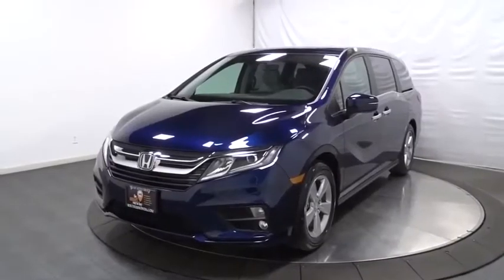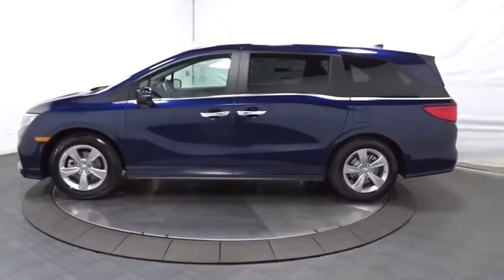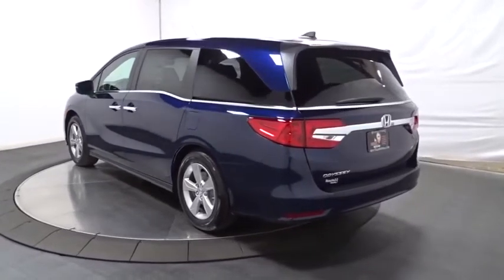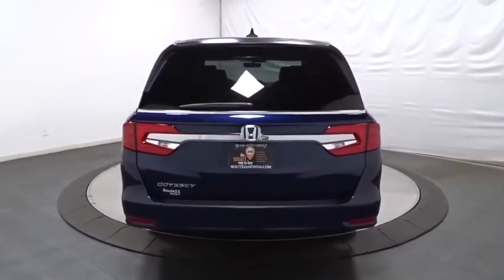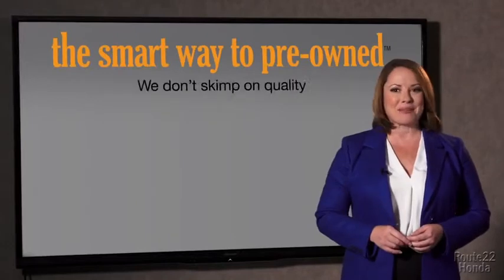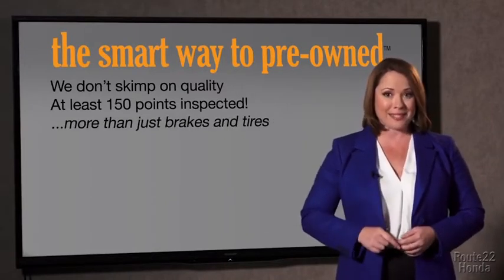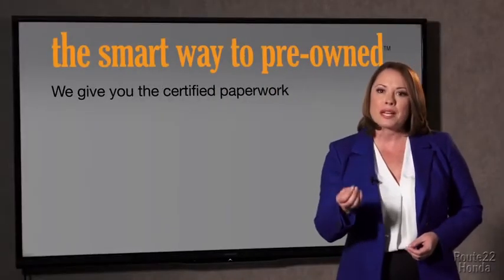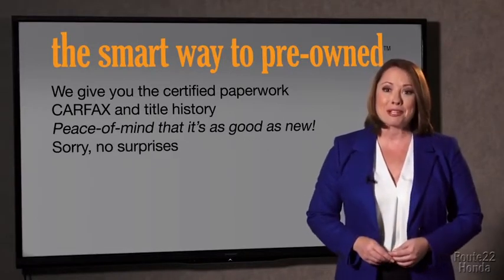2020 Honda Odyssey Hillside, Newark, Union, Elizabeth, Springfield, NJ 206282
2020 Honda Odyssey available in Hillside, New Jersey at Route 22 Honda. Servicing the Newark, Union, Elizabeth, Springfield, NJ area.

The Smart Way To Buy! Are you tired of hidden fees and bogus rates ruining your search process? Now there's a way to avoid all of the nonsense. Introducing the smart way to buy from Route 22 Auto's. The advantages of the smart way to buy are endless. There is no pressure throughout your search. You can finally feel at ease when purchasing a car. Since there are no hidden fees, there are no surprises or gimmicks revealed when you finally make a decision. Route 22 Autos salespeople are direct and value your time, so there is no back and forth or confusion. They know it's necessary for you to feel comfortable during the buying process and want to be trusted. The smart way to buy is smart for a reason. The team at Route 22 Auto's does Internet research every day to discover the right price for you. They make sure to look at competitors' pricing and numbers from industry experts so you can feel confident that you're getting the best offer possible. The main factors that contribute to your final cost are market value, product availability, days' supply in the market and the product age, color and equipment. It's easy to feel secure with the smart way to buy. Just what you've been looking for. With quality in mind, this vehicle is the perfect addition to take home. You've found the one you've been looking for. Your dream car. This is the one. Just what you've been looking for. The Honda Odyssey EX-L will provide you with everything you have always wanted in a car -- Quality, Reliability, and Character.
Radio w/Seek-Scan, Clock, Speed Compensated Volume Control and My Honda Music Internal Memory,Radio: 160-Watt AM/FM/HD/SiriusXM Audio System -inc: 7 speakers including subwoofer, Speed-Sensitive Volume Compensation (SVC), Bluetooth HandsFreeLink, Bluetooth streaming audio, MP3/auxiliary input jack, Radio Data System (RDS), SMS text message function, 2.5-amp USB audio interface port in front, 2.5-amp USB charging port in center console, (2) 2.5-amp USB charging ports in second row, CabinControl remote compatibility, 8 display audio w/high-resolution (720P) electrostatic touch-screen and customizable feature settings, Apple CarPlay, Android Auto, illuminated steering wheel-mounted audio controls and black fin-type roof-mounted antenna, SiriusXM services require a subscription after any trial period, If you decide to continue your SiriusXM service at the end of your trial subscription, the plan you choose will automatically renew and bill at then-current rates until you call SiriusXM at 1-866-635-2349 to cancel, See our customer agreement for complete terms Fees and programming subject to change, XM satellite service is available only to those at least 18 years and older in the 48 contiguous United States and DC,2 LCD Monitors In The Front,Audio Theft Deterrent,Steel Spare Wheel,Front Fog Lamps,Tires: 235/60R18 103H AS,Fully Automatic Projector Beam Halogen Daytime Running Auto High-Beam Headlamps w/Delay-Off,Black Grille w/Chrome Accents,Body-Colored Rear Bumper,Compact Spare Tire Mounted Inside,Chrome Side Windows Trim, Black Front Windshield Trim and Chrome Rear Window Trim,Body-Colored Power w/Tilt Down Heated Side Mirrors w/Manual Folding and Turn Signal Indicator,Speed Sensitive Variable Intermittent Wipers,Express Open/Close Sliding And Tilting Glass 1st Row Sunroof w/Sunshade,Power Liftgate Rear Cargo Access,Tailgate/Rear Door Lock Included w/Power Door Locks,Galvanized Steel/Aluminum Panels,Lip Spoiler,Body-Colored Front Bumper,Chrome Door Handles,Power Sliding Rear Doors,Perimeter/Approach Lights,Deep Tinted Glass,Wheels: 18 Silver-Painted Alloy,Fixed Rear Window w/Fixed Interval Wiper and Defroster,Clearcoat Paint,Delayed Accessory Power,Proximity Key For Doors And Push Button Start,Digital/Analog Display,Manual Tilt/Telescoping Steering Column,Full Carpet Floor Covering -inc: Carpet Front And Rear Floor Mats,3 12V DC Power Outlets,Passenger Seat,Manual Anti-Whiplash Adjustable Front Head Restraints and Manual Adjustable Rear Head Restraints,Cargo Space Lights,Driver And Front Passenger Armrests and Rear Center Armrest Rear Seat Mounted Armrest w/Storage,HVAC -inc: Underseat Ducts and Headliner/Pillar Ducts,2 Seatback Storage Pockets,Interior Trim -inc: Metal-Look/Piano Black Instrument Panel Insert and Chrome/Metal-Look Interior Accents,Trunk/Hatch Auto-Latch,Heated Front Bucket Seats -inc: driver's seat 12-way power adjustment including 4-way power lumbar support w/2-position memory and front passenger's seat 4-way power adjustment,Rear Cupholder,Air Filtration,R